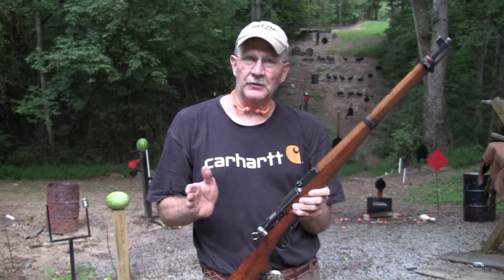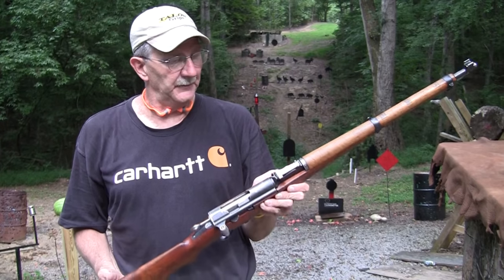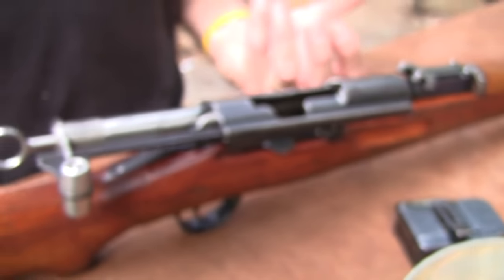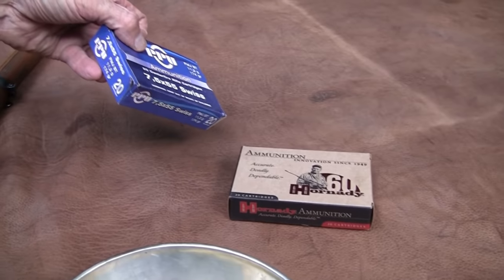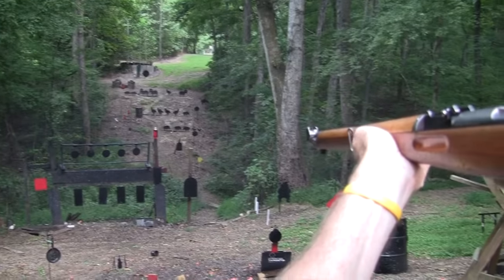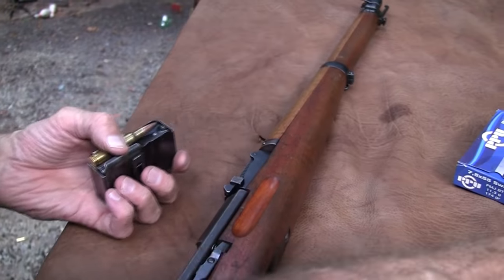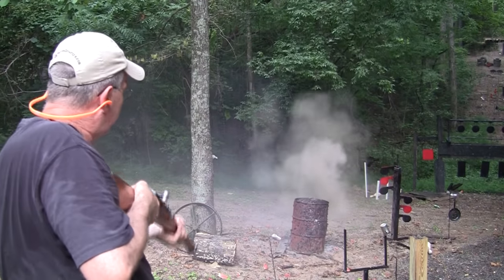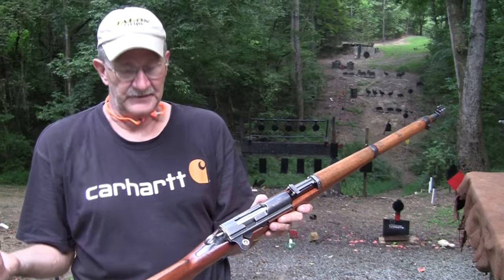K31 Swiss Rifle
Showing and shooting the classic Swiss K31 in 7.5X55mm.